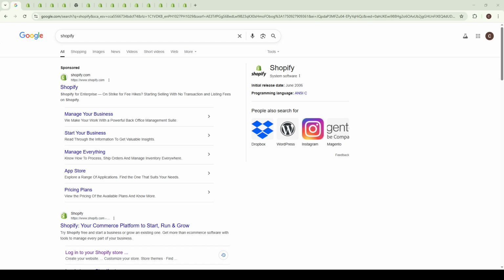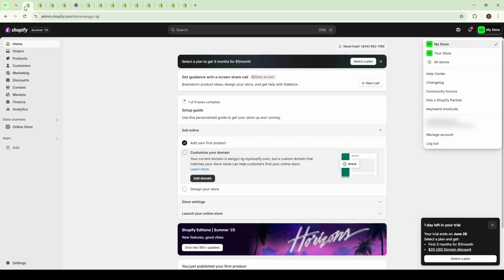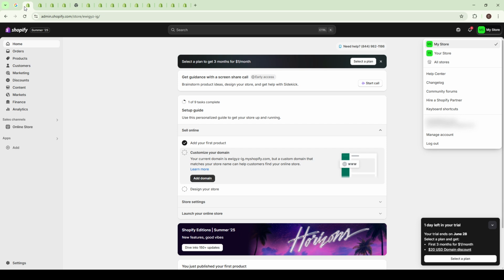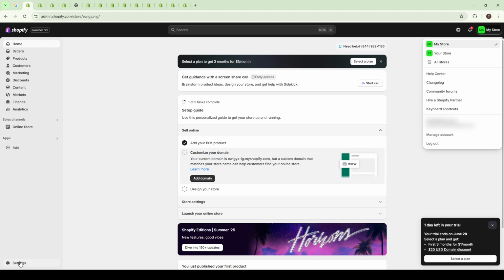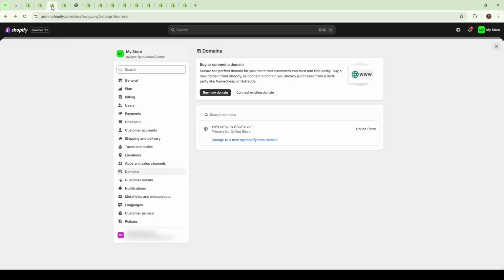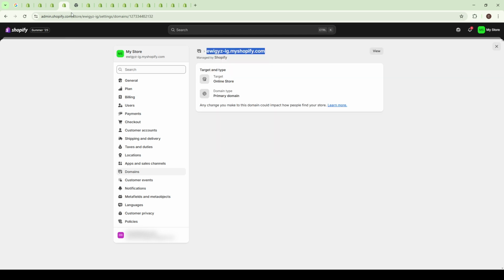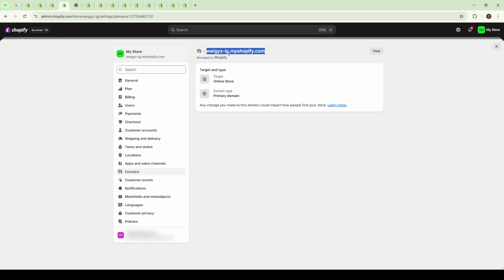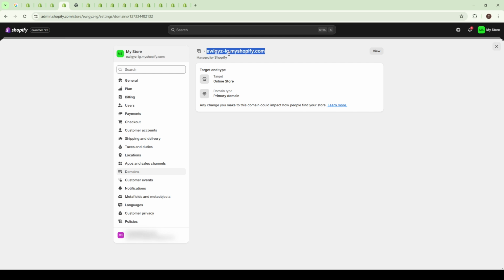How to Find Shopify URL [2026 Full Guide]